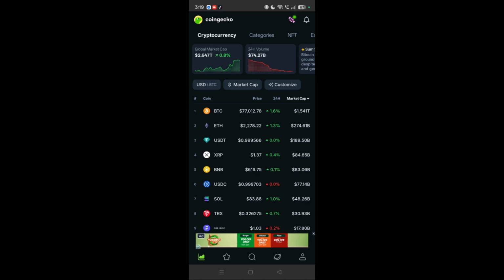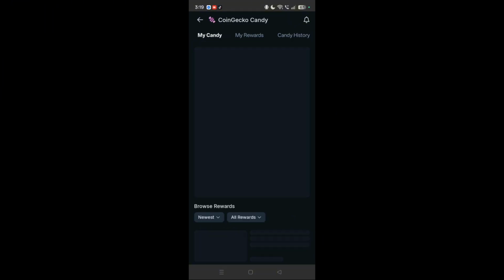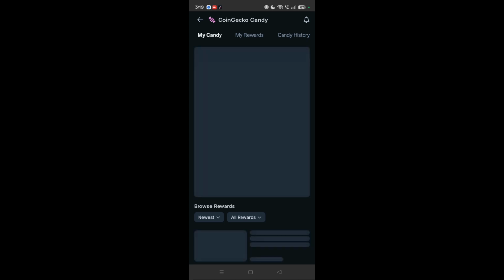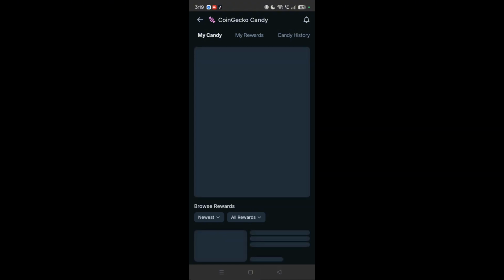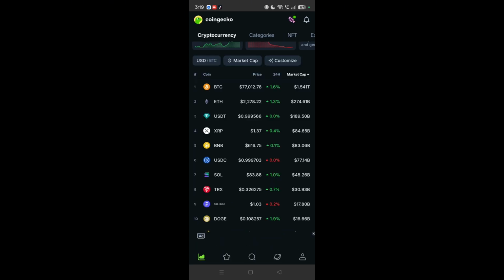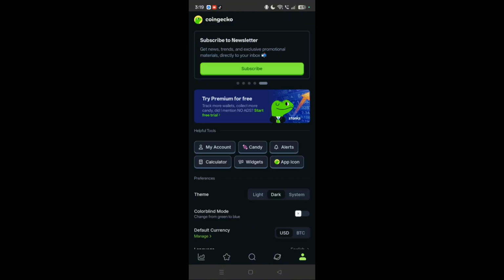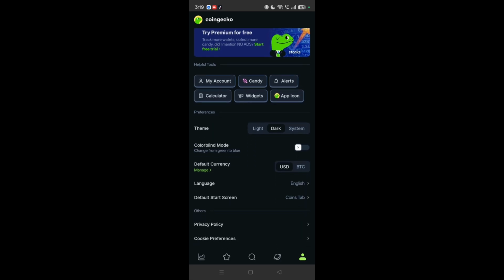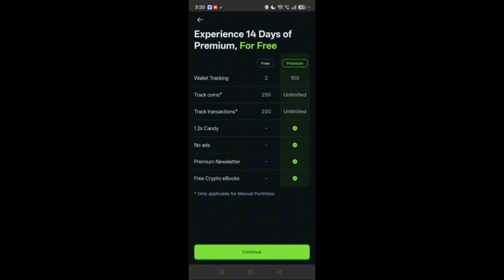How to Manage Your Subscription in CoinGecko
In this video, you’ll learn how to manage your subscription in CoinGecko step by step. Open the CoinGecko app or website and log in to your account. Go to your Profile and click Settings.

Look for the Subscription, Billing, or Plan section. From there, you can view your current plan, check renewal dates, and manage payment details.

If you want to make changes, you can upgrade, downgrade, or cancel your subscription depending on your needs. Make sure to confirm any changes to avoid unexpected charges.

Once updated, your subscription settings will be applied immediately or on the next billing cycle. 💳📊📱